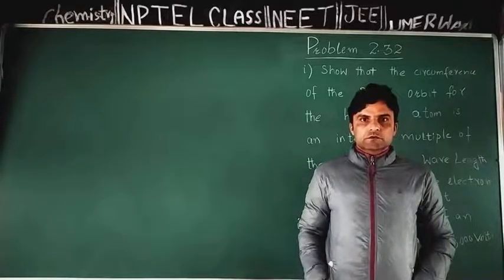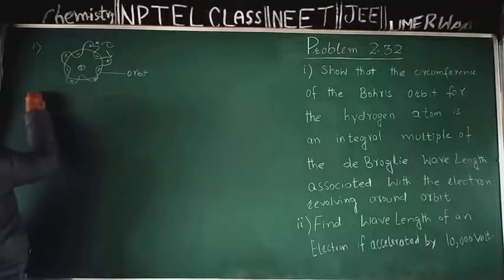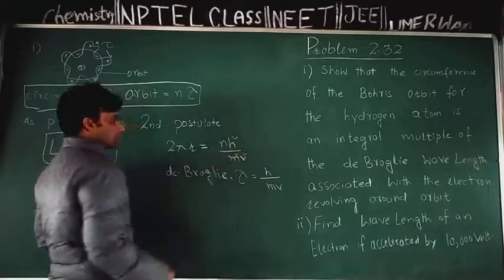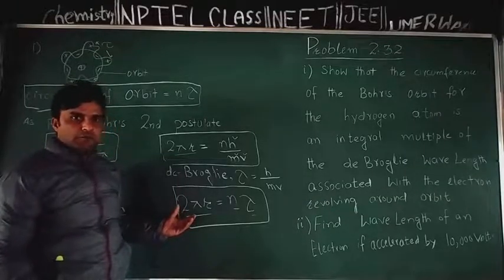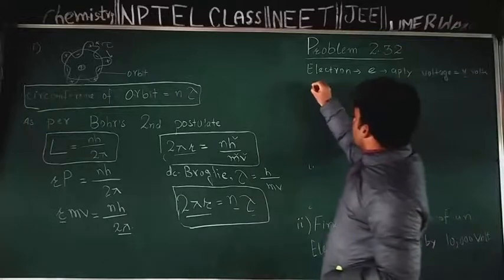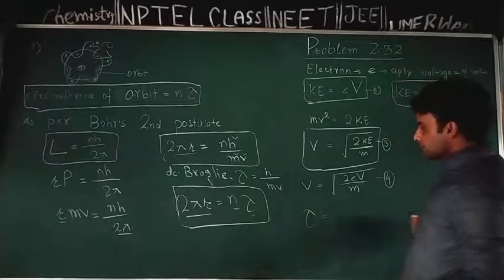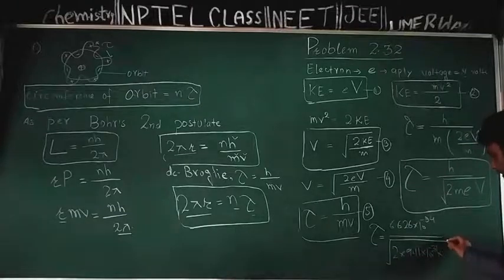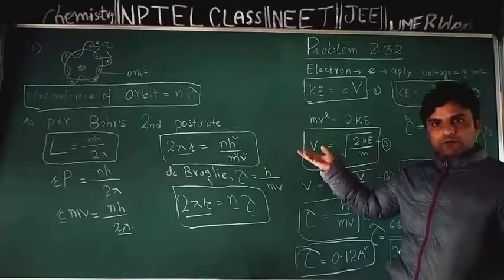NEET|JEE|class 11NCERT Prob.2.32|Why Quantization of Angular Moment- um|Wavelength of e from Voltage